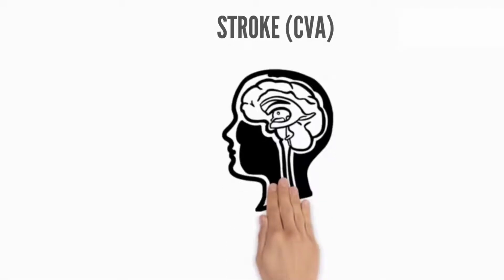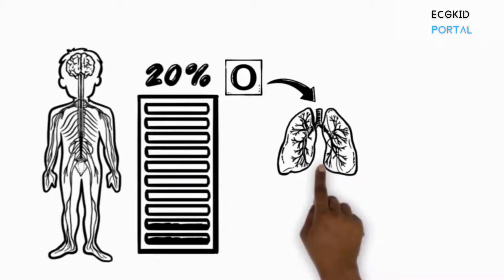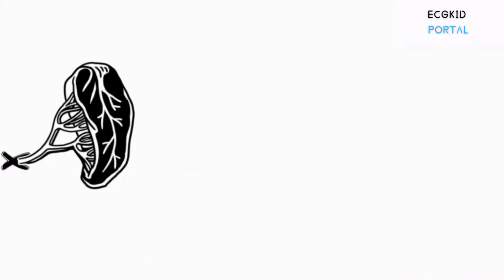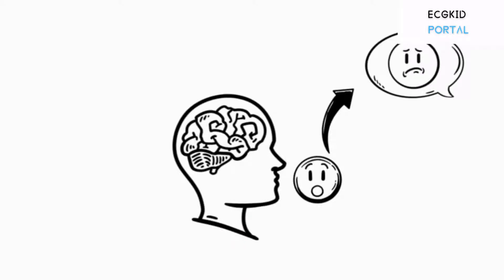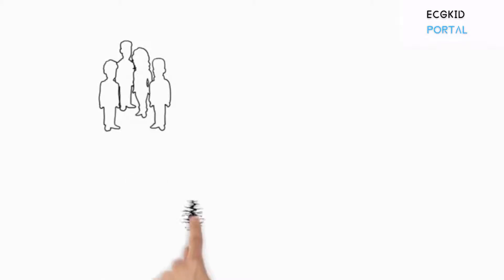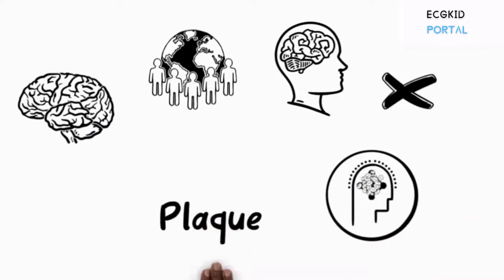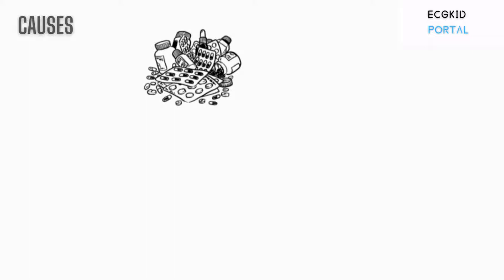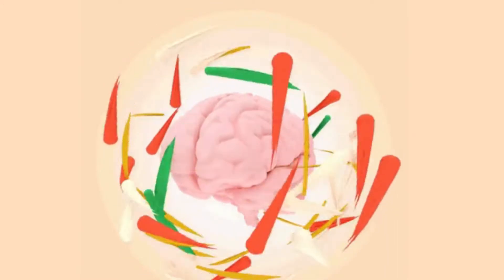What is Stroke or CVA?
According to the latest data, Someone in the United States has a stroke every 40 seconds. Every 4 minutes, someone dies of stroke. Even while you are watching this video, one patient died due to a stroke, so it's pretty serious.
In this video, we will discuss the Stroke or CVA or cerebrovascular accident.
key moments:
0:00 | introduction to stroke
0:32 | circle of Willis
1:03 | Symptoms of Stroke
1:41 | Types of stroke
2:32 | Causes
3:00 | Learn more

First of all let's understand how our brain works.
Our brain contains only 2% of our body's mass. But it consumes about 20% of the oxygen we get. That's because it produces a tremendous amount of electrical impulses at every second, which requires a tremendous amount of energy, which requires a tremendous amount of oxygen, even when we are sleeping. This oxygen is provided By the heart, by pumping enough blood into the brain, by a network.
The carotid arteries which supply the front of the brain and vertebral arteries which supply the back, form a connection in the brain through multiple small vessels,  called the circle of Willis.
Blockage in one of arteries of Willis' circle leads to deprived oxygen supply to that area due to decrease in blood supply. This causes the brain cells in those areas to die.
The symptoms related to the function of the region in our brain that get impacted during stroke. Like when the speech center in the brain gets affected, there will be irrelevant speech or slurred words which we can barely understand. Or if the cognitive areas in brain get affected there will be disorientation and loss of balance.